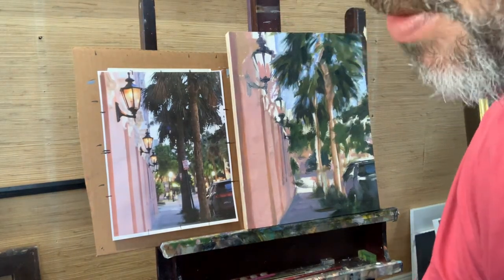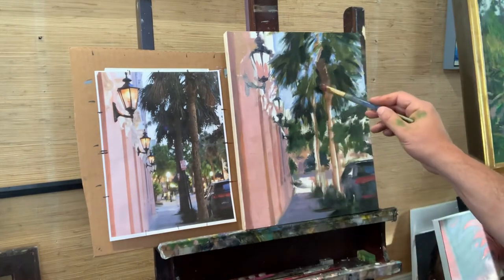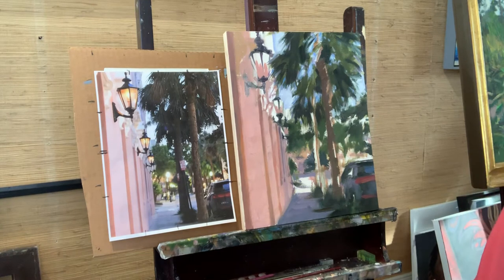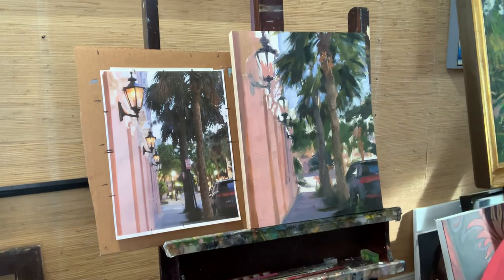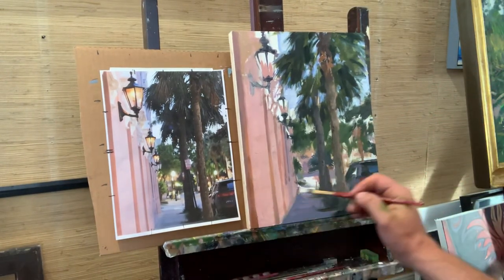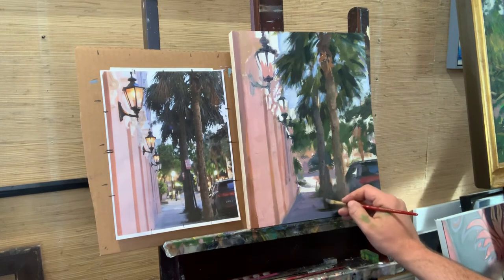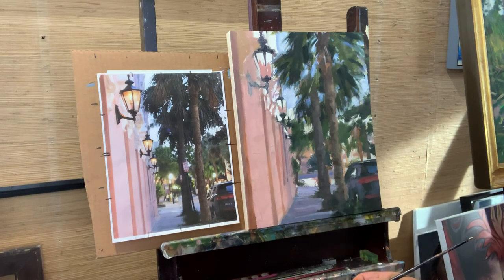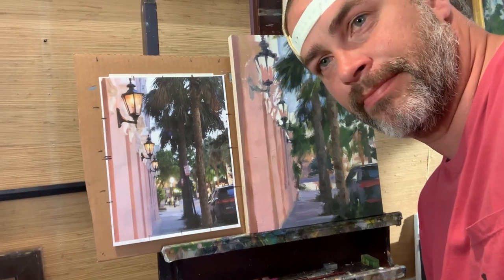Steven Whetstone 5 (5) Charleston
City Art Class